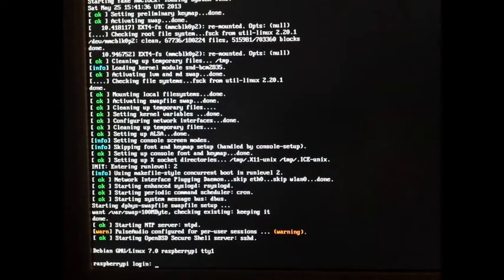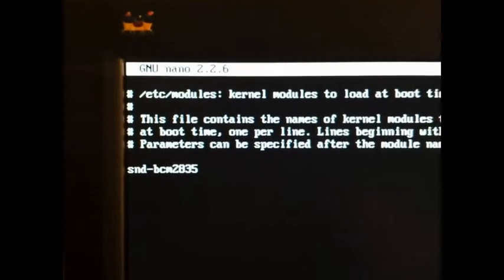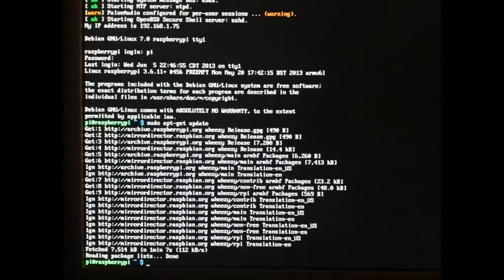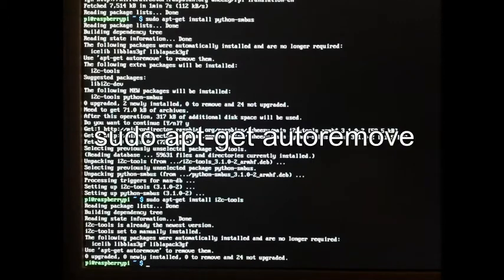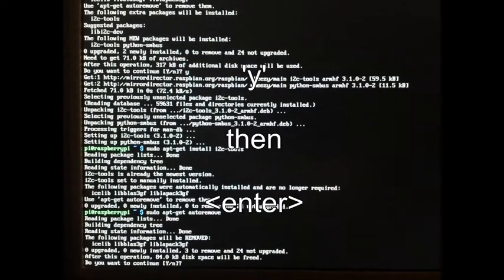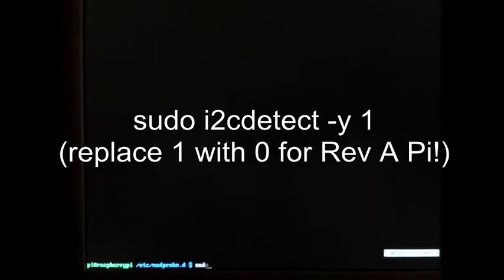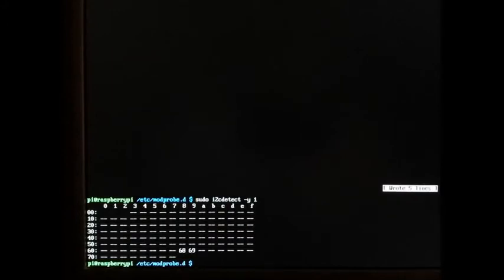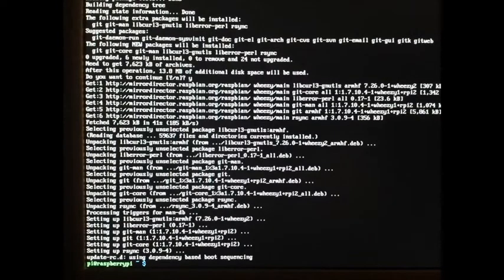Raspberry Pi Analog to Digital Software Setup (ADCPIV2)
This is a video tutorial of how I setup the software on my Raspberry Pi Analog to Digital Converter purchased

I really like this device, and wanted to provide a tutorial of how I setup the software.  I am always looking for suggestions and better ways to setup this software, so Comment with your suggestions!